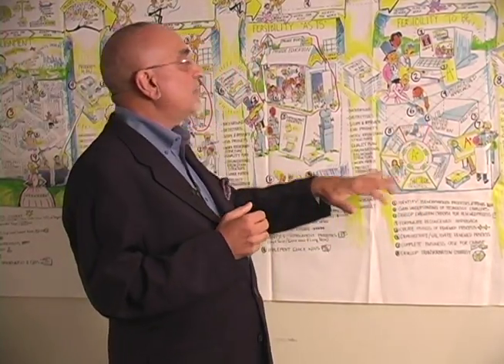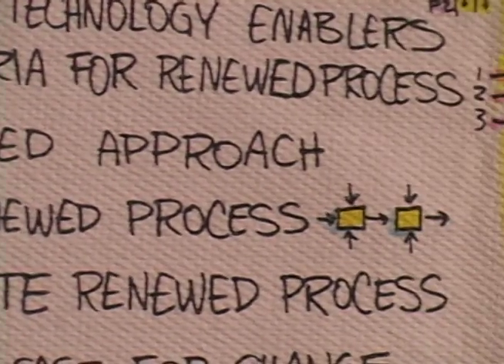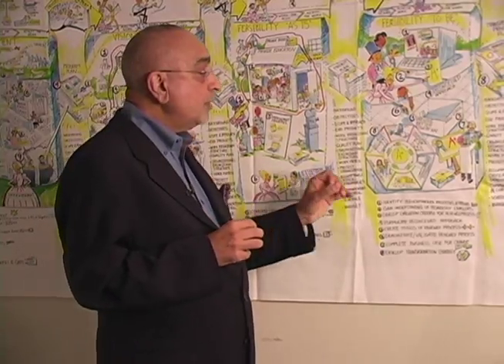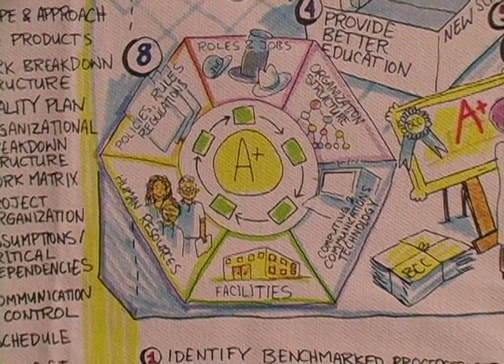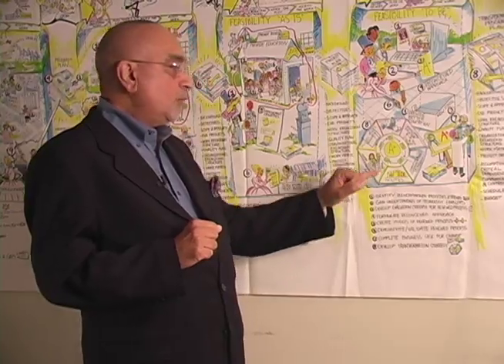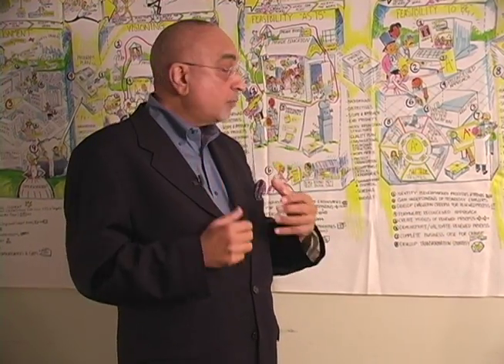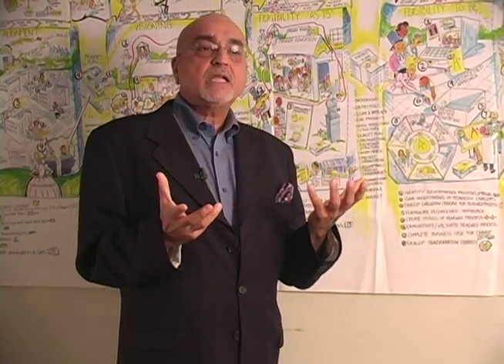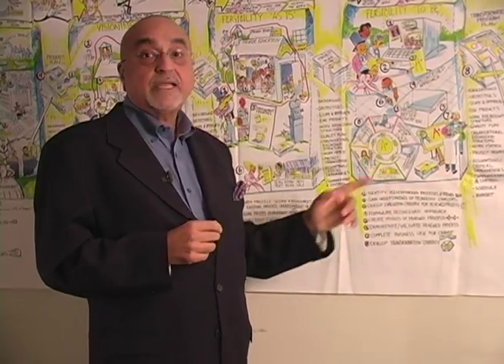EBC Rough Cut 6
Feasibility To-Be Step 1 through Step 8 (wheel) but does not complete Feasibility